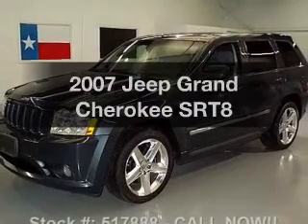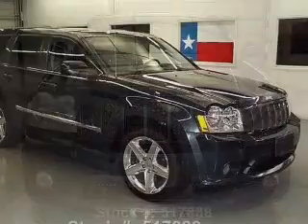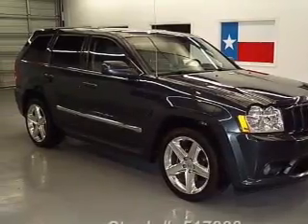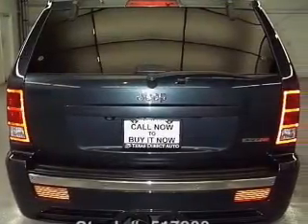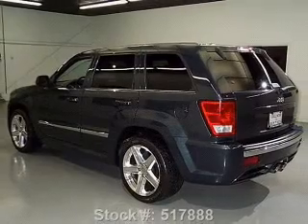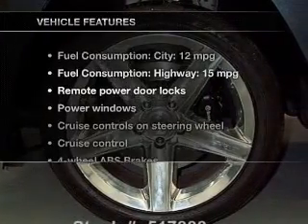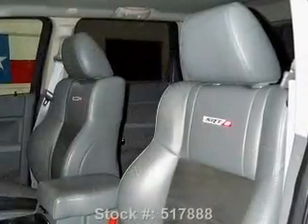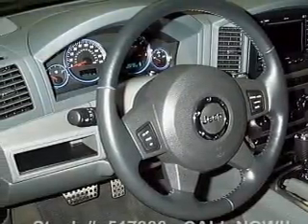2007 Jeep Grand Cherokee - Stafford TX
Year: 2007
Make: Jeep
Model: Grand Cherokee
Trim: SRT8
Engine: 6.1 liter 8 cylinder 16 valve
Transmission: 5-Speed Automatic
Color: Steel Blue Clearcoat Metallic
Mileage: 45015
Address:
12053 Southwest Freeway